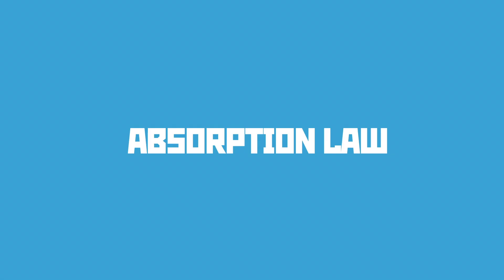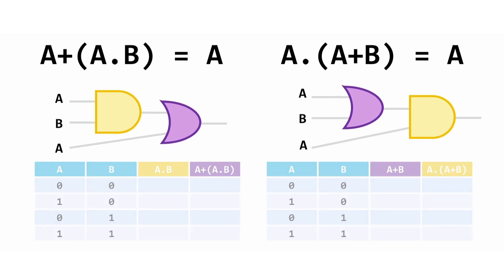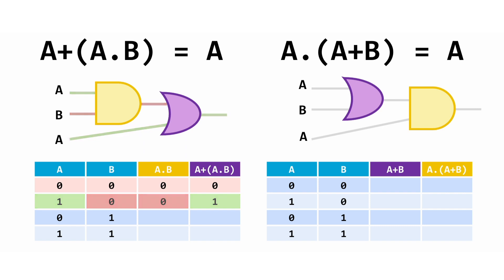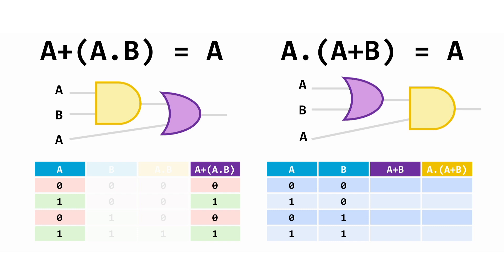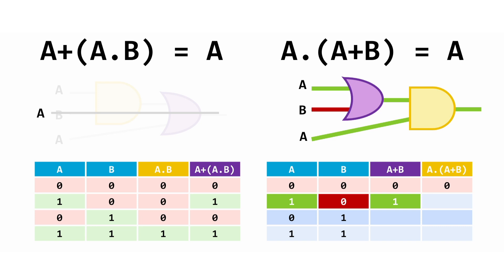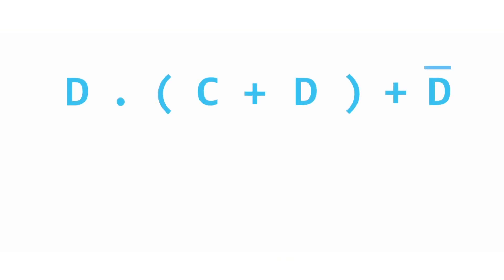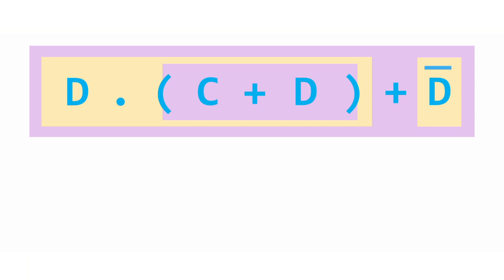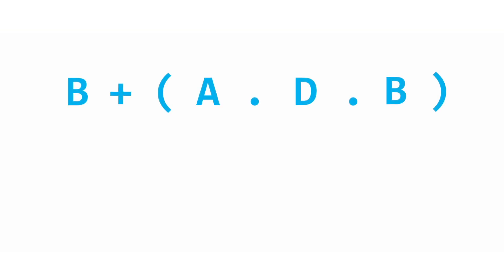10: Absorption Law: Boolean Simplification | WJEC EDUQAS Computer Science - Logic & Boolean Algebra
A deep dive into the Absorption law that shows truth-table proof that it works and then includes examples of how to apply the rule on more complex expressions in practice. A nice simple one after the last one we saw, and if you multiply out these brackets you'll see the reason why it works for yourself!

Developed for the WJEC / EDUQAS Computer Science qualifications, this content is suitable for the GCSE, AS and A-Level Logical Operations units. If you're studying with a different exam board then these videos will work, but just watch out for differences in expected notation.